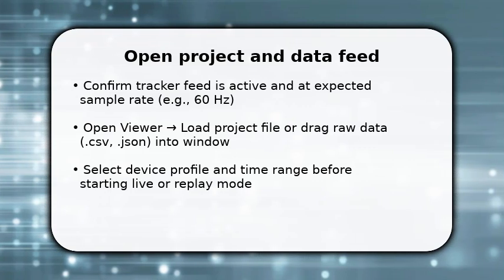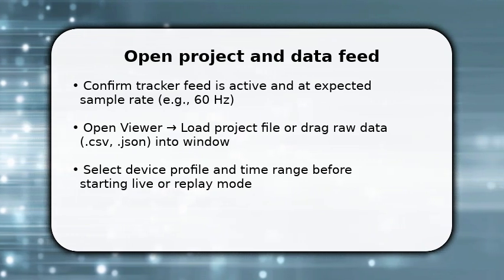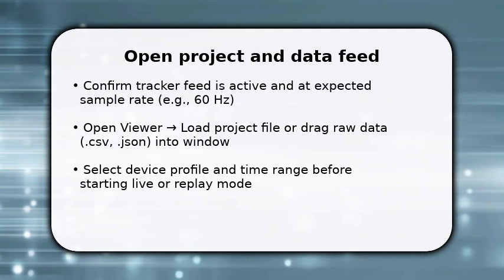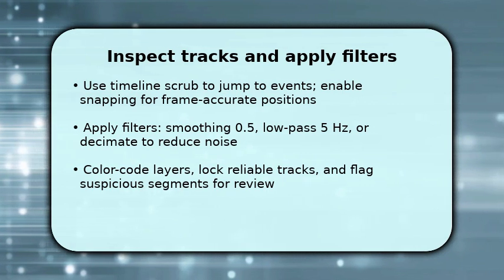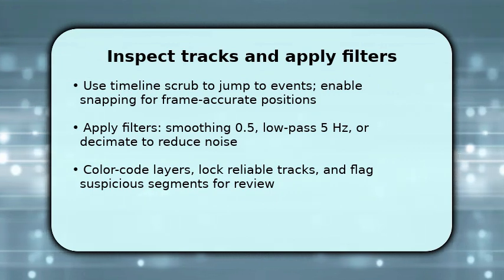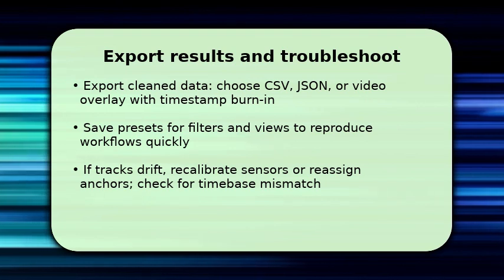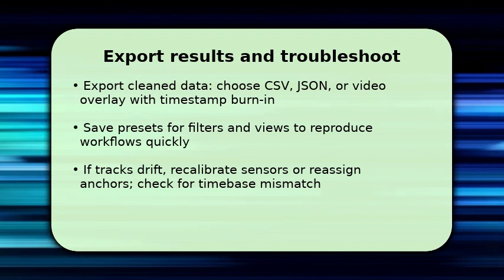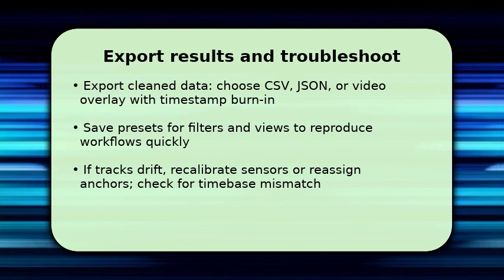How to Use Tracker Viewer - Step by Step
How to Use Tracker Viewer - Step by Step | 🔒 Surfshark VPN Deal — Stay private and secure. $1.99/mo + 3 Months Free ▸

Learn the step-by extricate process of using a tracker viewer with our comprehensive guide. From installation to advanced features, discover how to effectively monitor your device's performance and security status.

How to use Tracker Viewer, Device Performance Monitoring, Security Status Checker, Install Trackers on Your Device, Monitor System Health with a Tracker App, Understanding Tracker Software Functionality, Optimize Mobile Operating Systems Using Trackers, Track Real-Time Data Across Devices, Enhance Privacy Settings With Third-Party Tools, Step by Step Guide to Utilizing Device Monitors